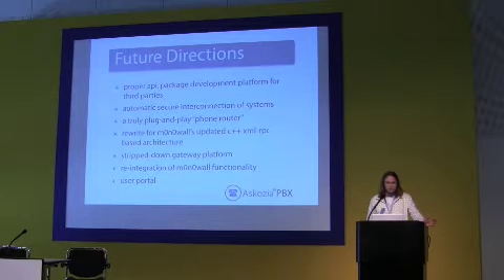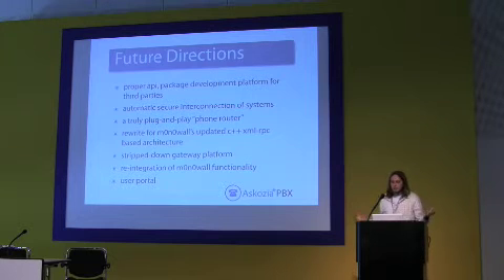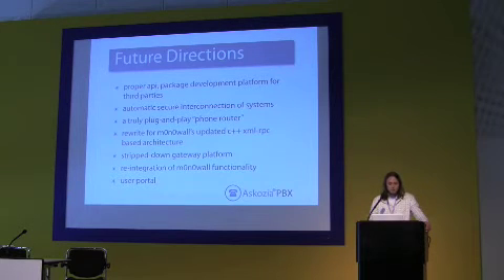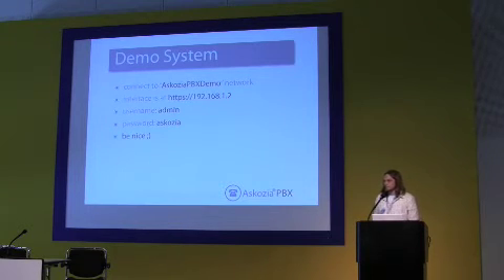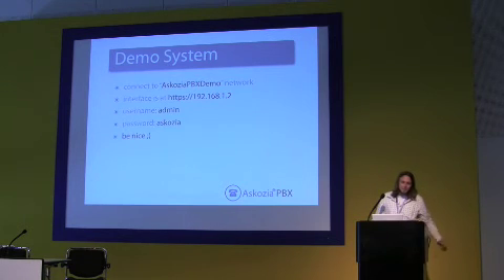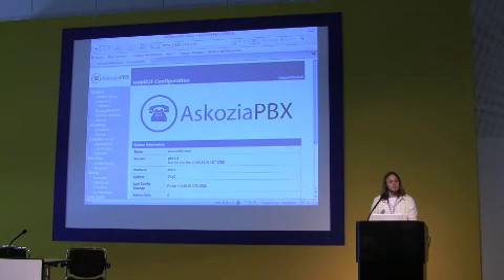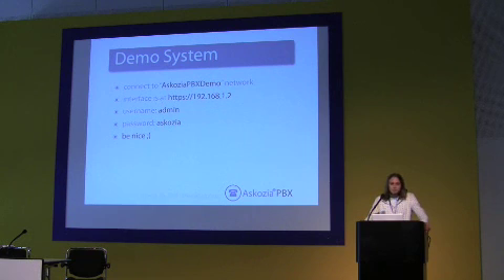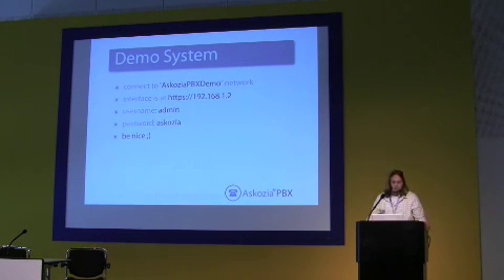Michael Iedema talks about Askozia (Asterisk-Tag.org) - 3/3